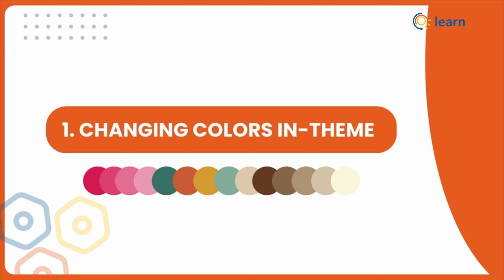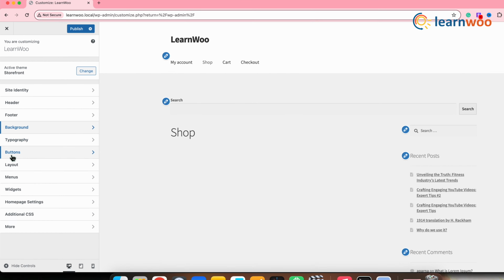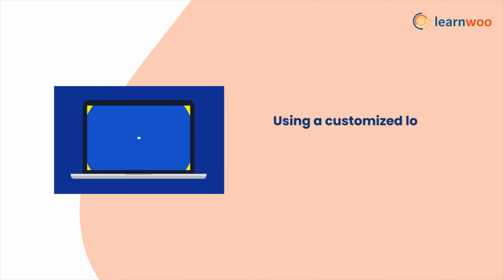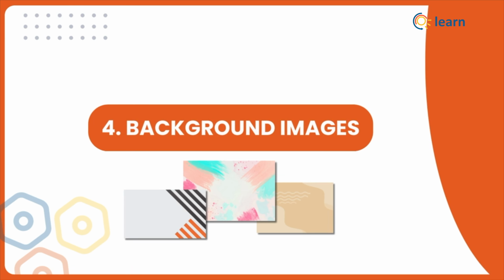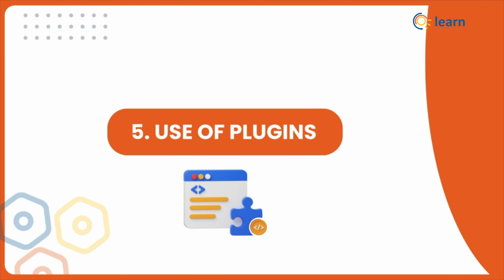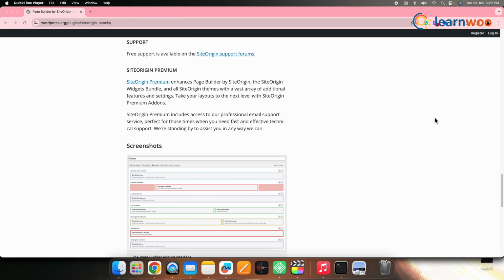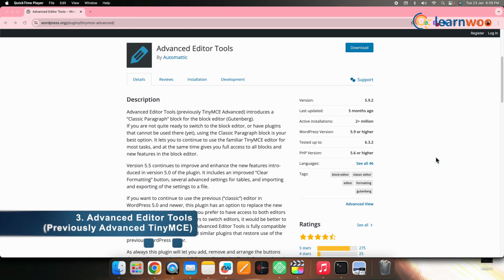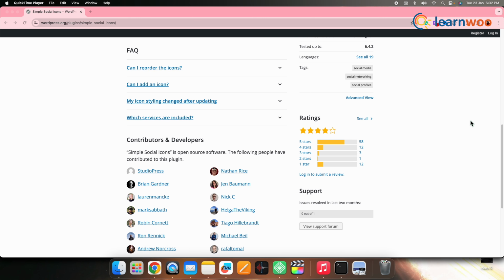5 Useful WordPress Theme Customization Options You Should Know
Ever wondered how you can make your WordPress site stand out? Well, the good news is that WordPress is designed for just that. With its wide array of plugins and an extensive collection of themes, giving your site a fresh, unique look is a breeze.
Modifying a WordPress theme to make it uniquely yours is surprisingly straightforward.
Thus, in this video, we have shown you 5 Useful WordPress Theme Customization Options, You Should Know.

CHAPTERS & LINKS:
00:00 - Intro

00:31 - Changing color in-theme

01:12 - Custom Logo

01:43 - Title & Tagline

02:08 - Background images

02:42 - Use of Plugins

Suggested reading:
1. How to Set Up WooCommerce Flat Rate Shipping in Easy Steps
2. How to install WordPress?
3. 15 Best Code Editors for Mac and Windows to Edit WordPress & WooCommerce PHP, JS & CSS Files
4. How to Find Post ID on your WordPress Site (and why do you need it?)
5. What are WordPress hooks? How do actions and filters help to extend the functionality?
6. 5 Helpful WordPress Tips for Beginners
7. What is WordPress Multisite and how to set it up with WooCommerce? (with Video)
8. WordPress Troubleshooting – Guide to basic WordPress problems and their solutions
9. Best WooCommerce Multi Vendor Booking Plugins